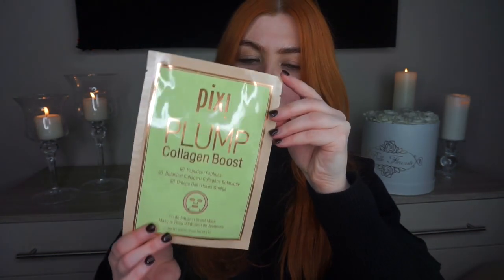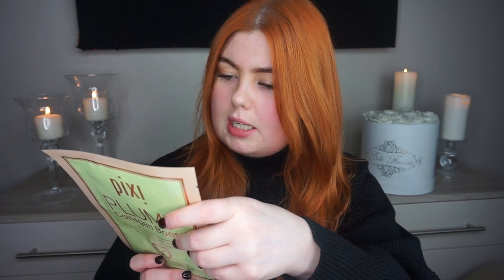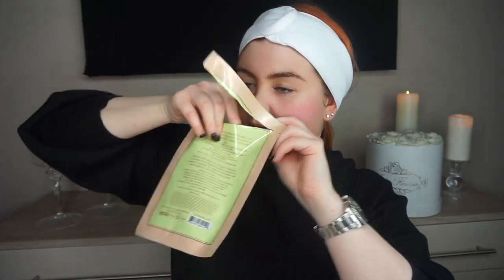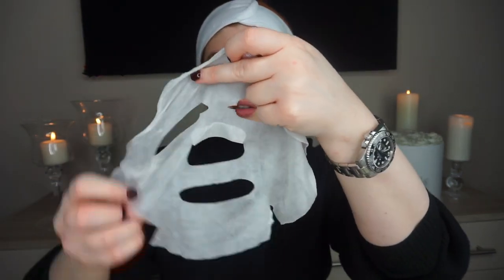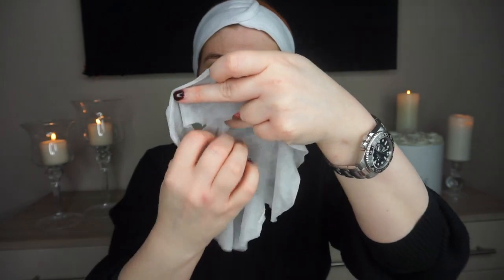PIXI’s FIRST EVER SHEET MASK💖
Today I’m trying out Pixi’s first ever sheet mask!